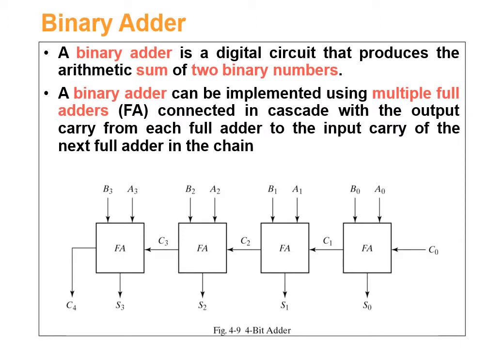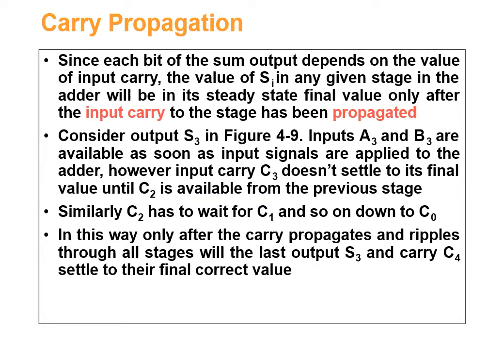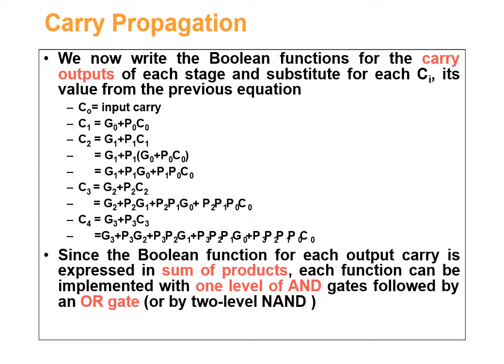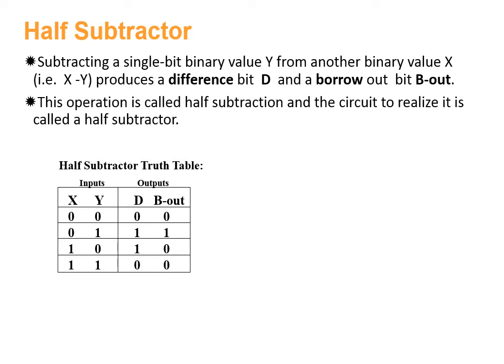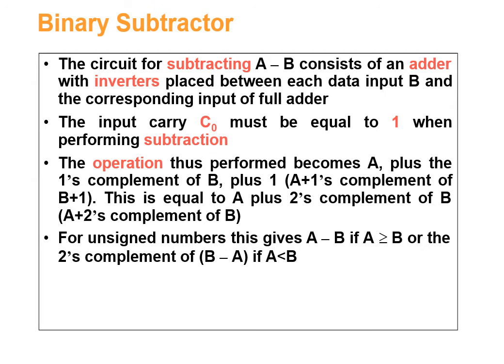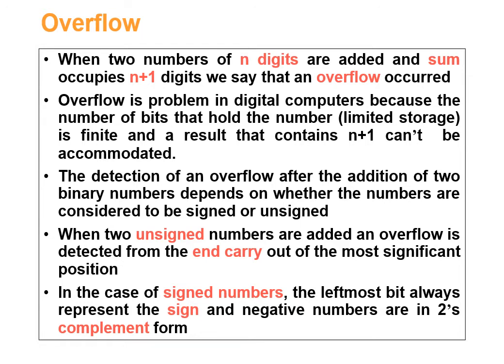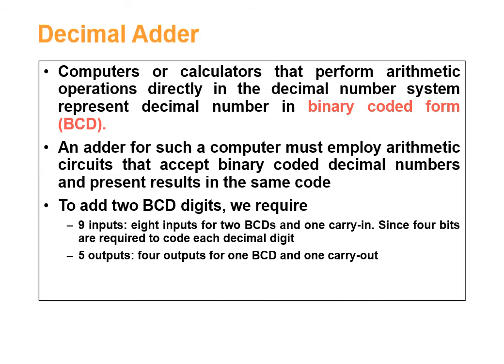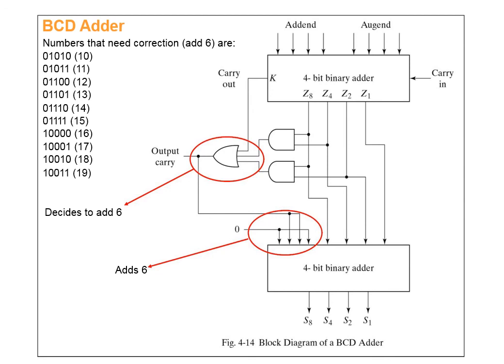chap4 Binary Adder subtractor